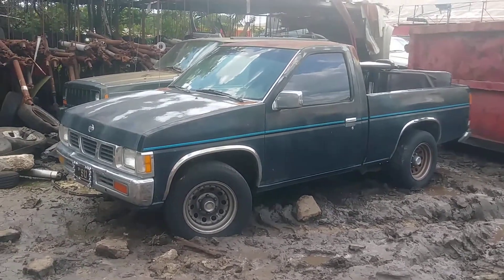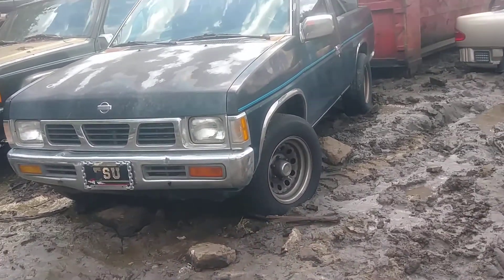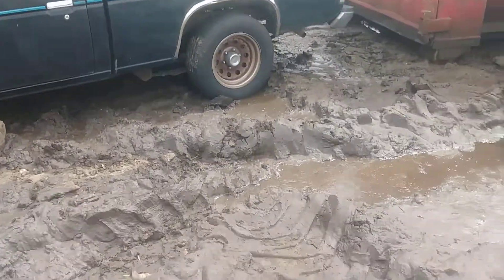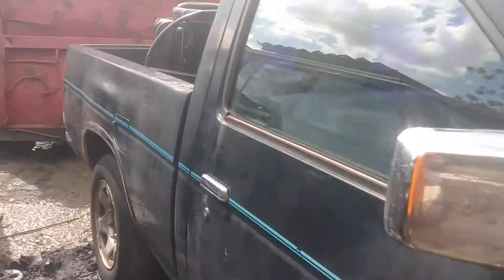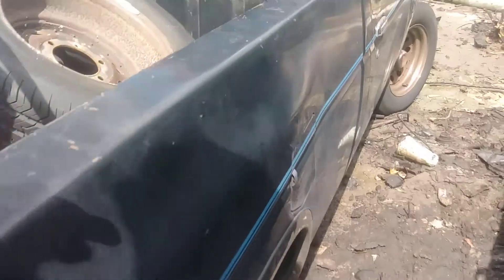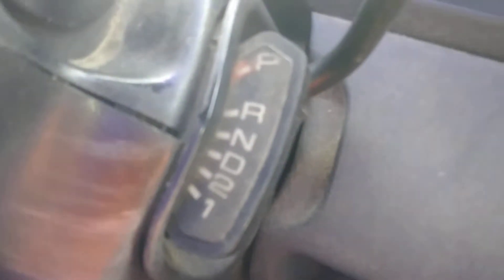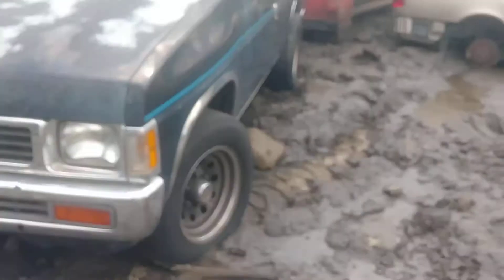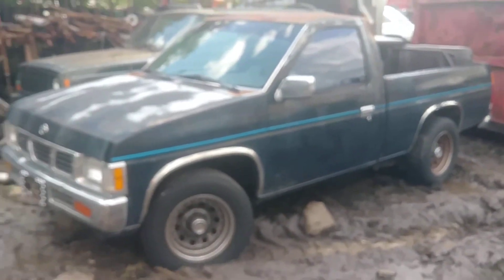Junkyard Nissan Hardbody pickup